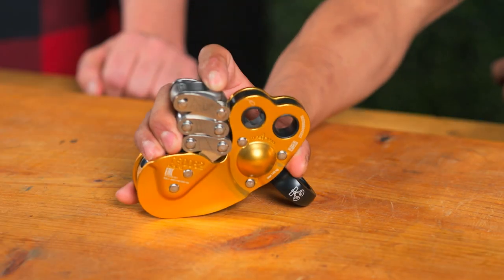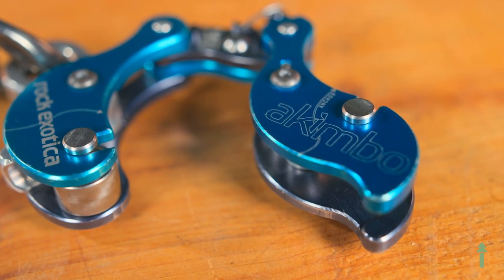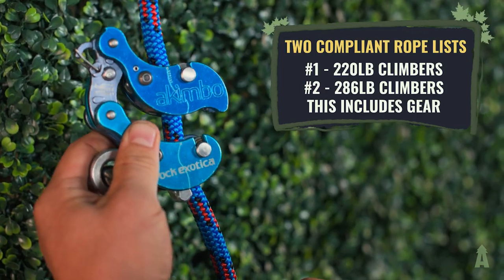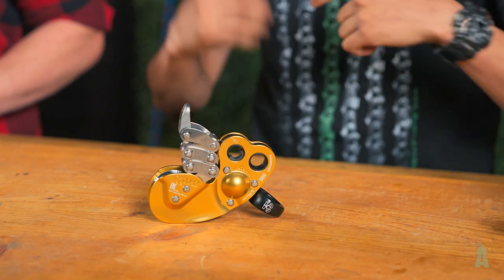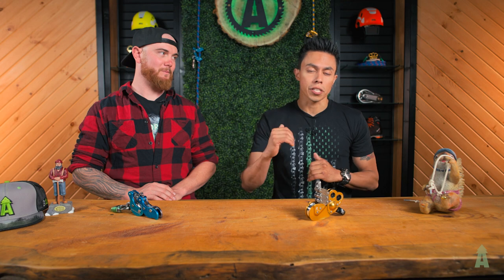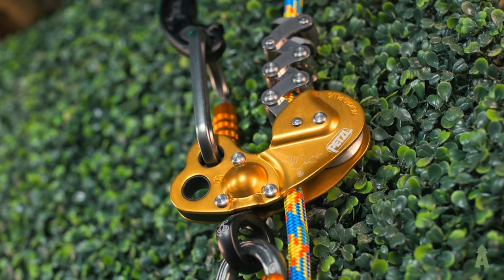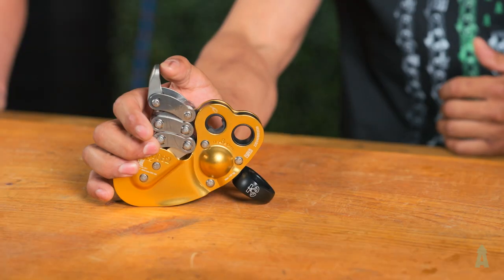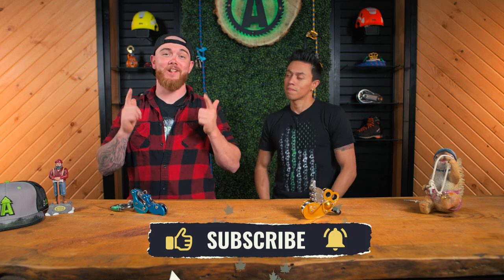Akimbo vs Zig Zag Plus - Which Mechanical Prussic is Best?!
What's the best mechanical prusik device? It falls down to two fan favorites in the climbing community: the Rock Exotica Akimbo and the Petzl Zig Zag Plus. Which device is better between the two? Well that depends on what you're looking for. Watch the video to see our professional opinions!

If you want to try either of these climbing devices, you can always find them at Bartlett Arborist Supply. Take a look at our selection of climbing gear, safety equipment, and arborist clothing today!